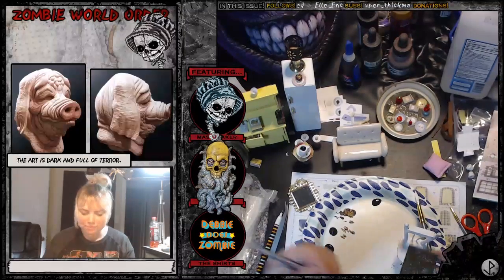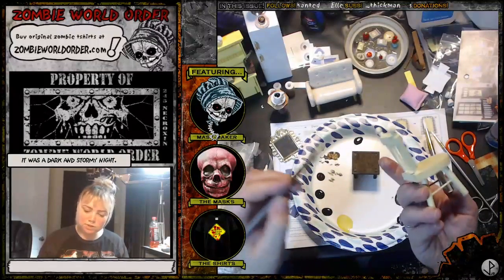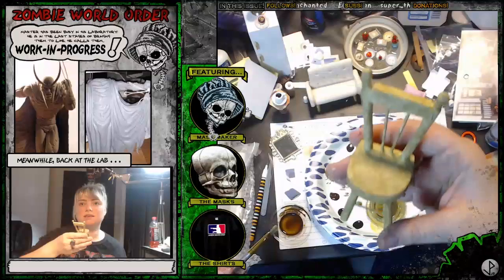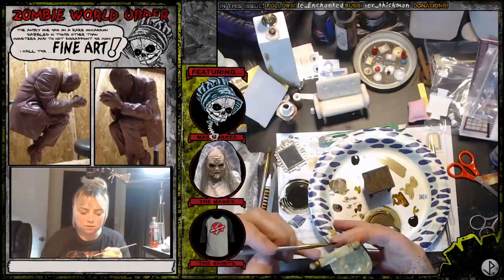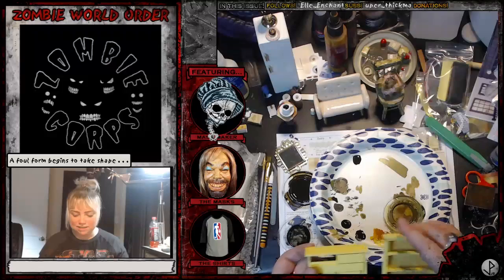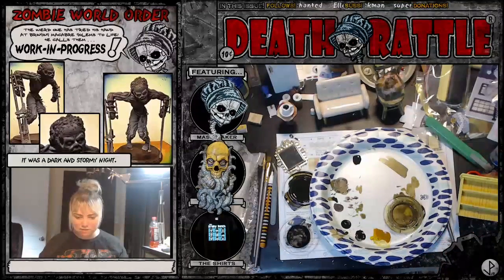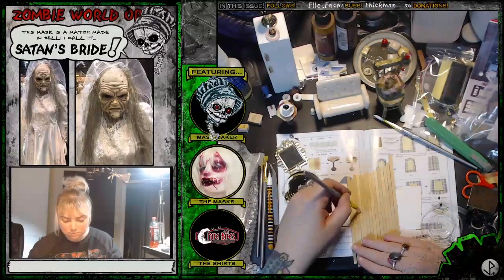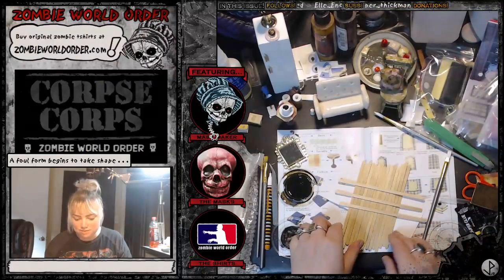Color the chairs to make them more scary and old 1